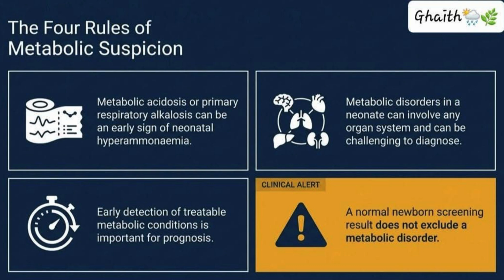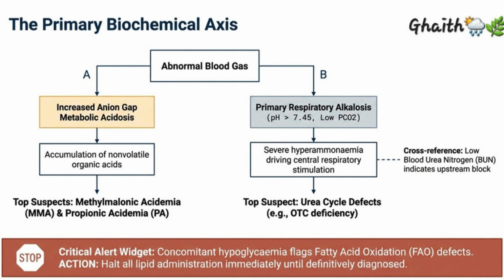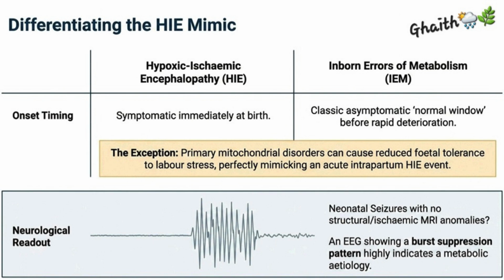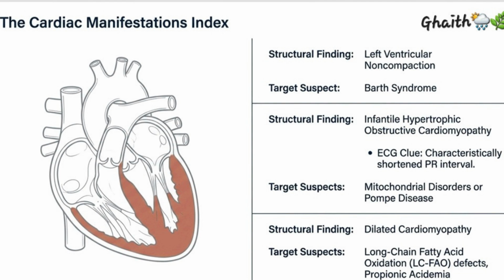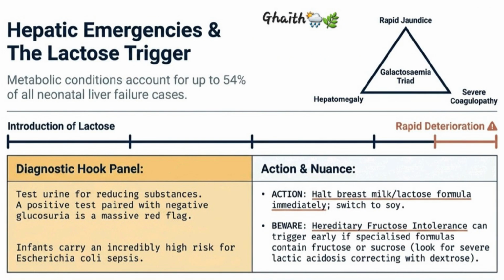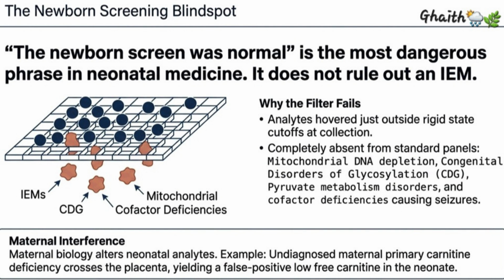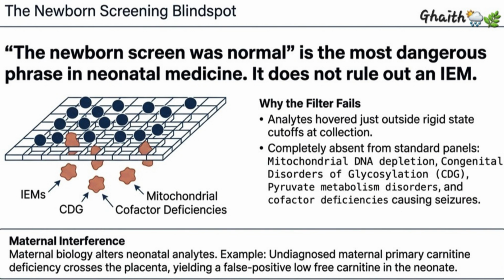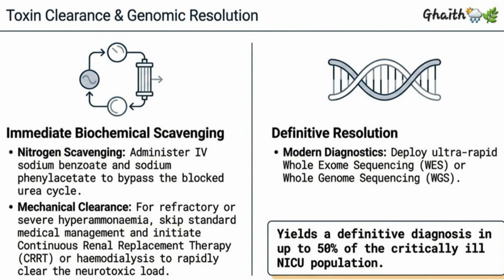🔻Neonatal Presentations of Metabolic Disorders...